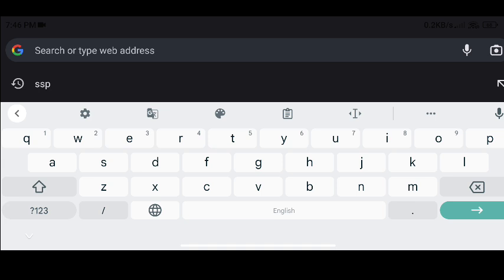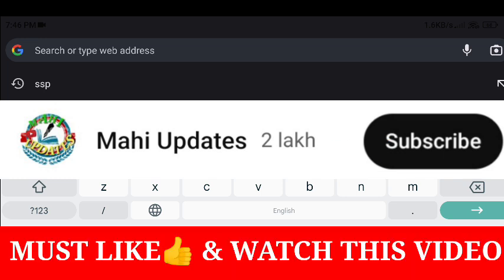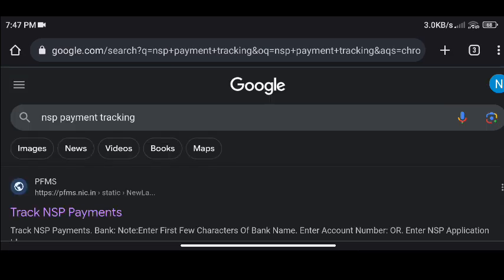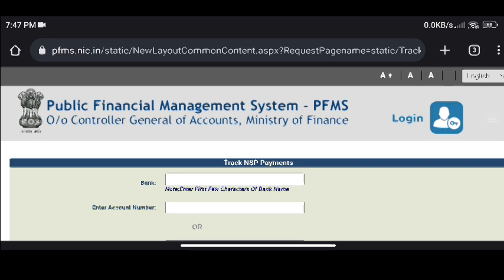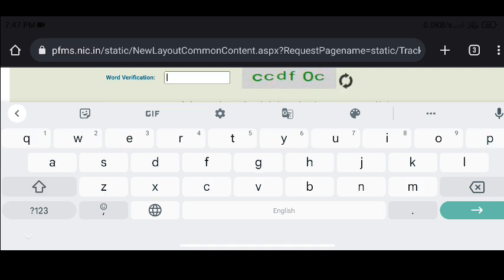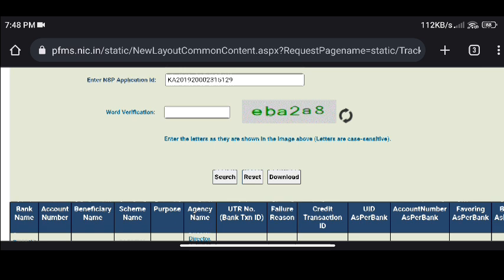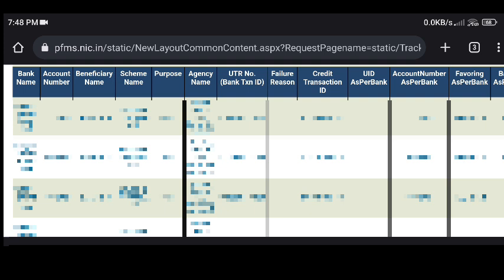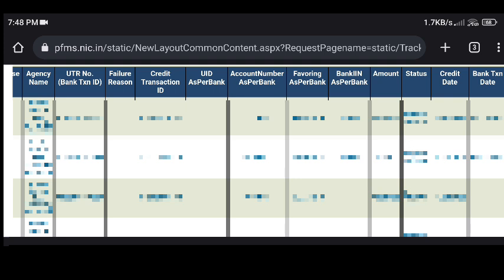NSP SCHOLARSHIP PAYMENT💸 TRACKING|HOW TO DO NSP SCHOLARSHIP PAYMENT TRACKING|NSP SCHOLARSHIP UPDATES